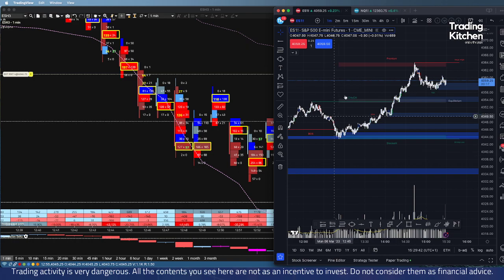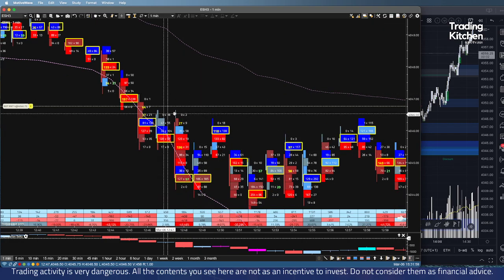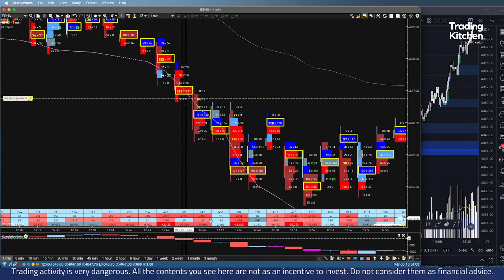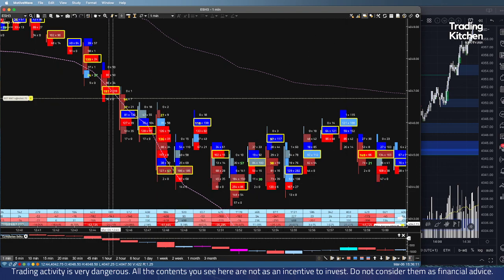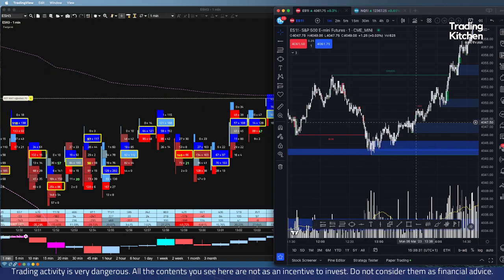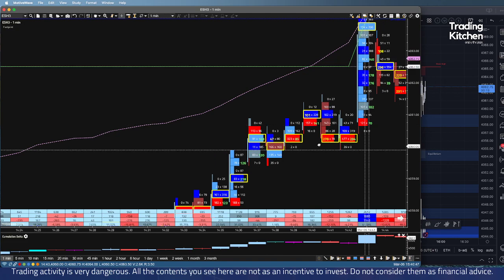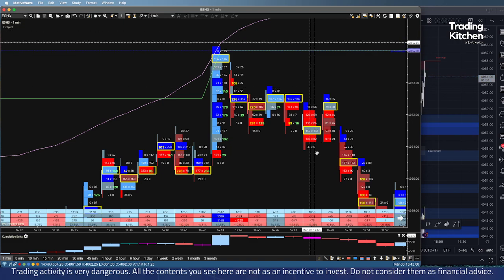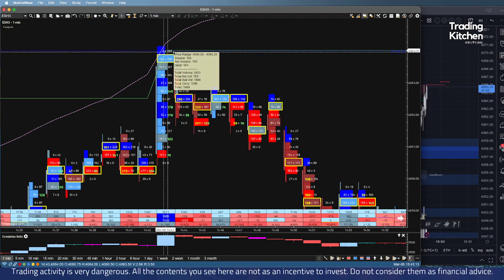FUTURES STRATEGY - How to really Identify Trend Reversal using Volumes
In this video, I'll show you how to better read the "battle" between buyers and sellers inside a potential key zone to spot the Trend Reversal. Everything is much easier using footprint charts and real Volumes.

Pit